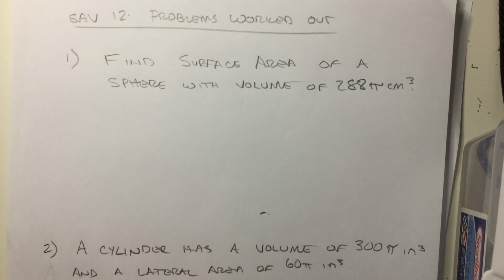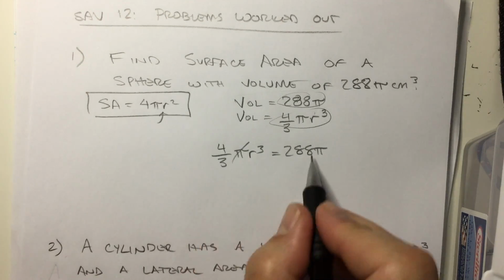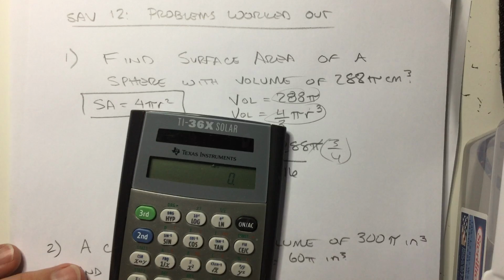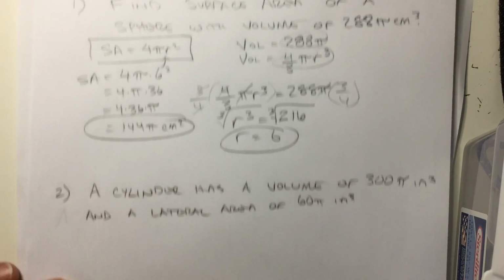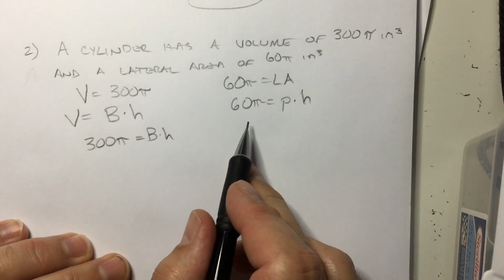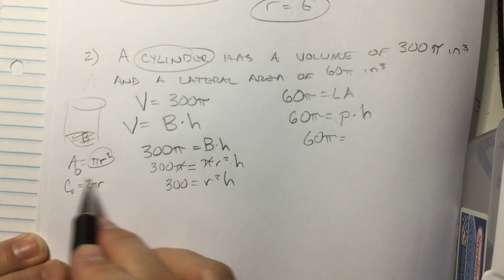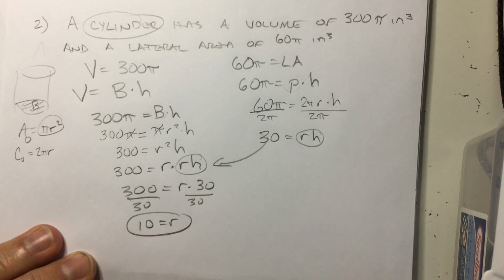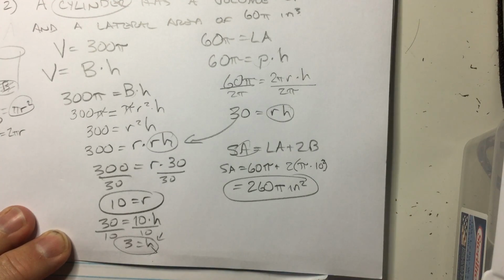Solving integrated problems using Area